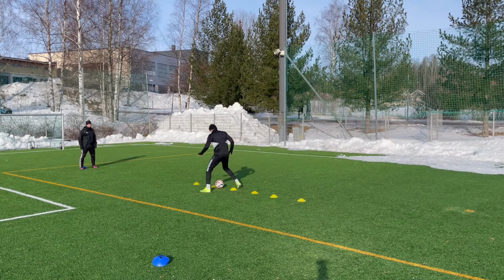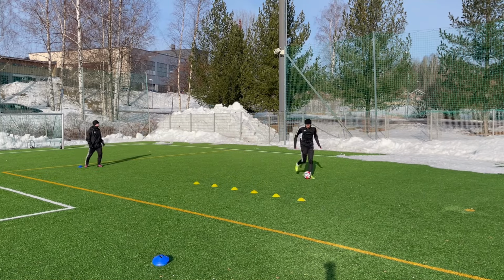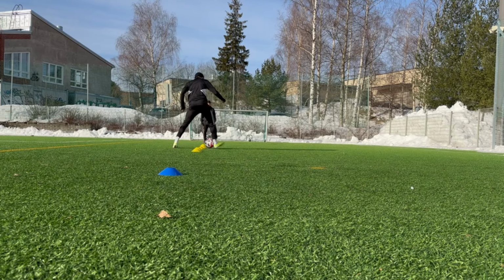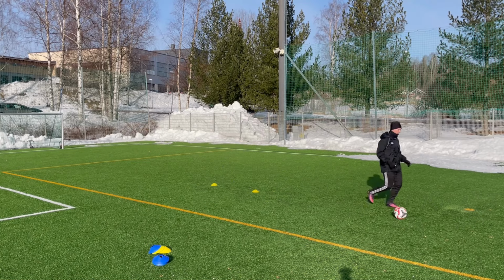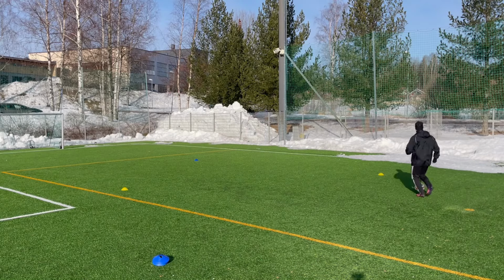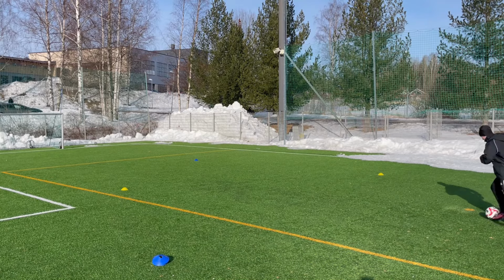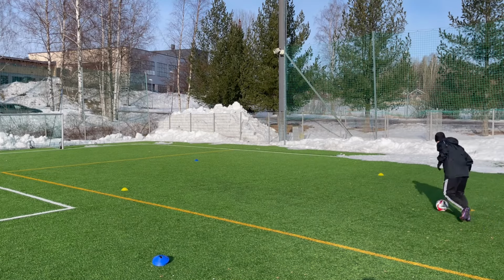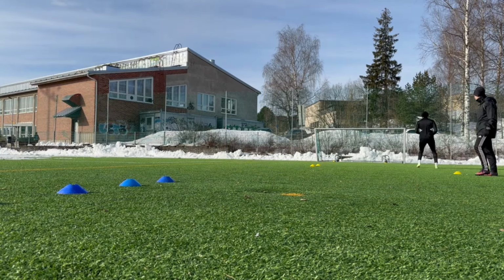Solo Players: Transform Your Dribbling Skills with This Session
FREE membership for the first 100 footballers!
Our video showcases key drills for solo players to enhance ball control and agility.
We use LUX Grip Socks and SKLZ Training Gear for their high quality.
Timecodes:
0:00 Pre Warm Up
0:23 Dynamic Warm Up for Football
1:35 Cone Weave Drills
4:51 Figure 8 Dribbling Drill Soccer
6:13 Zig Zag Dribbling Drill
9:05 Dribbling and Ball Mastery Drill